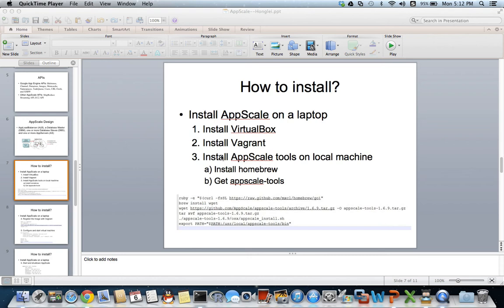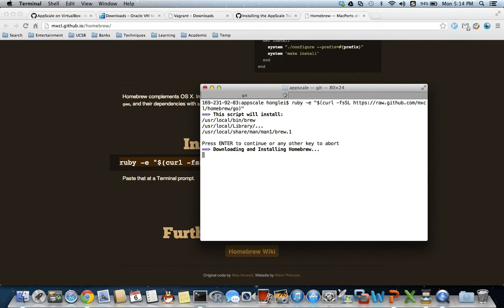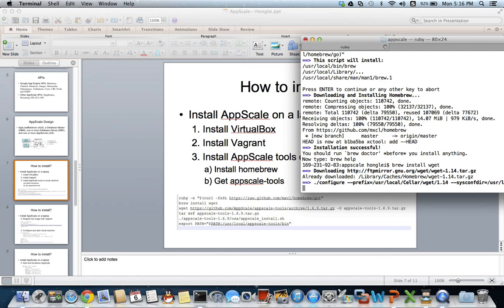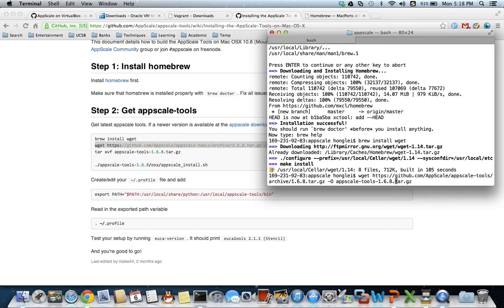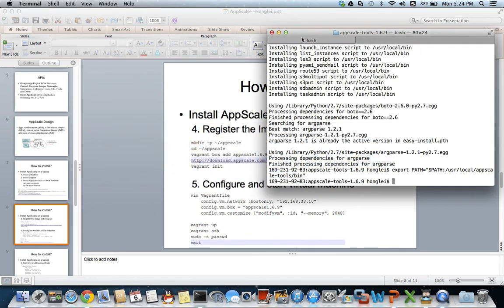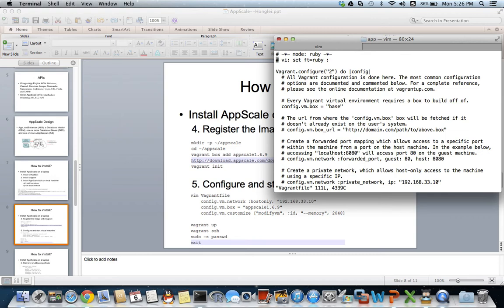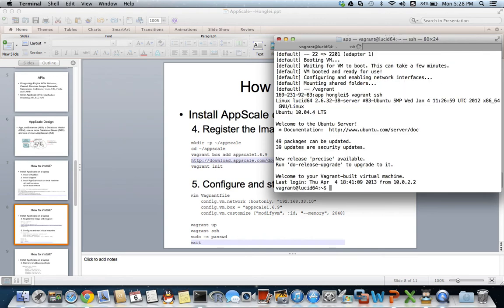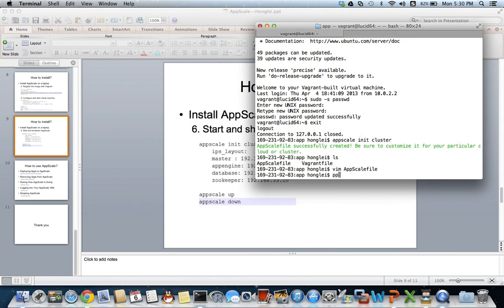How to install AppScale on Mac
This is a tutorial showing how to install Appscale on a Mac with VirtualBox and Vagrant.